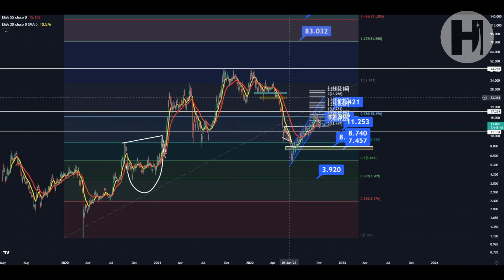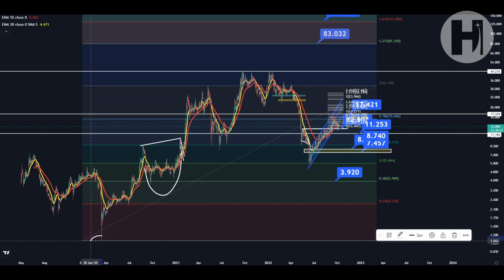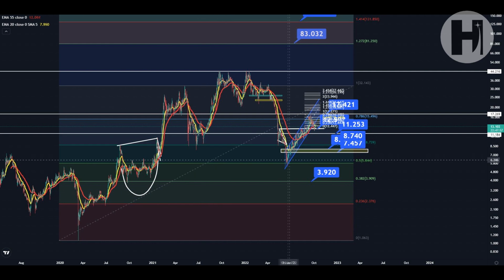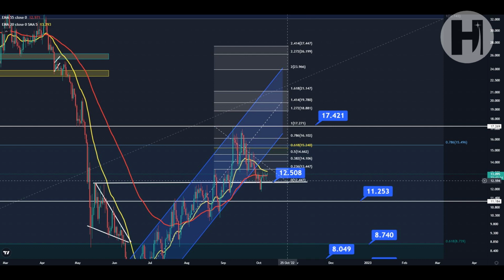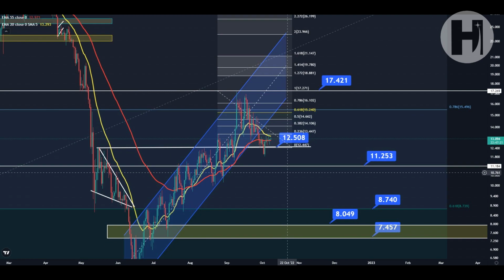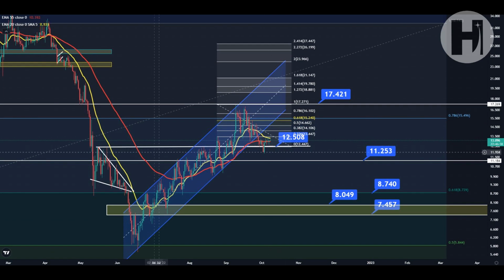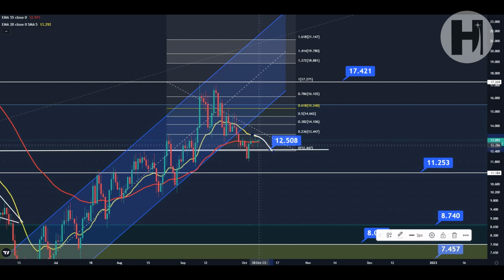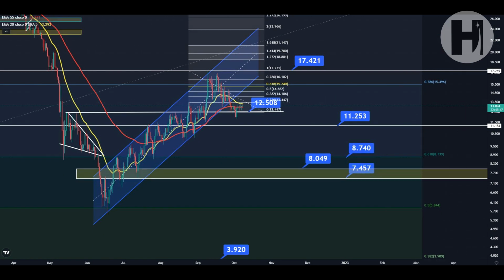COSMOS - ATOM COIN TECHNICAL ANALYSIS AND PRICE PREDICTION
►USDT(trc20) - TVfTnUDcSqkBcYPrLbtowcCmaTyDWZhRYz